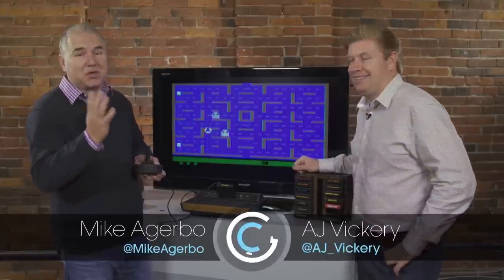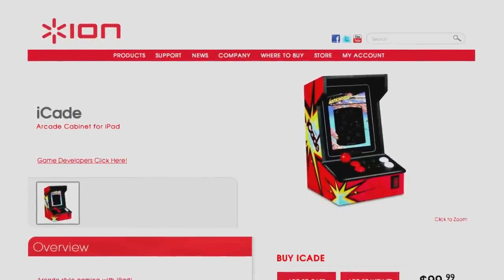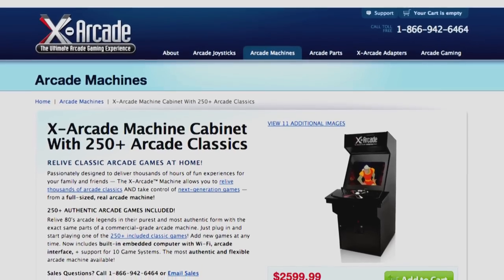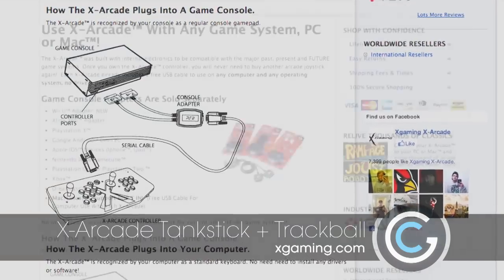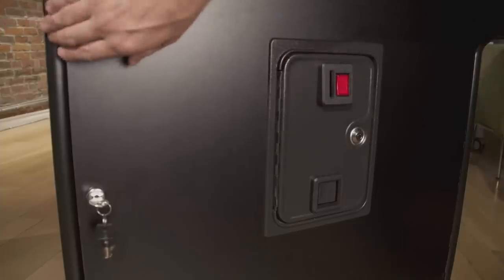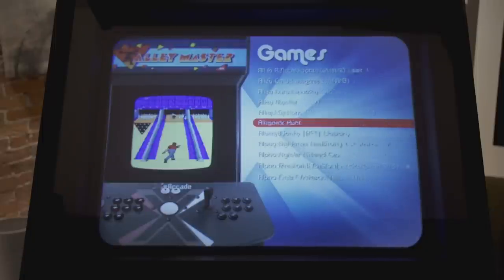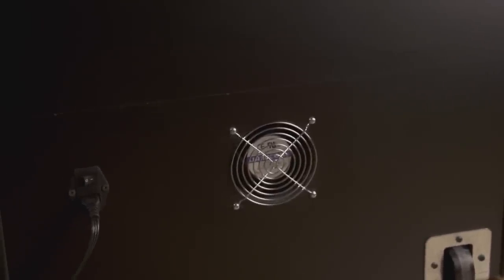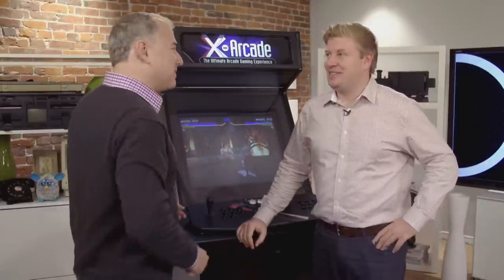X-Arcade: Arcade System for Your Home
With awe and nostalgia, Mike and AJ relive their favorite 80s and 90s arcade games as they check out the X-Arcade home arcade system.